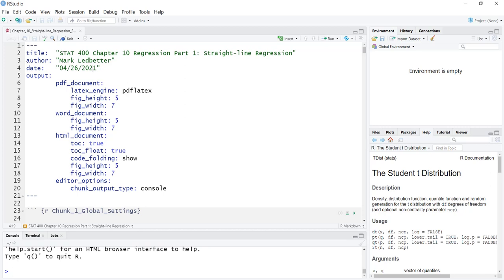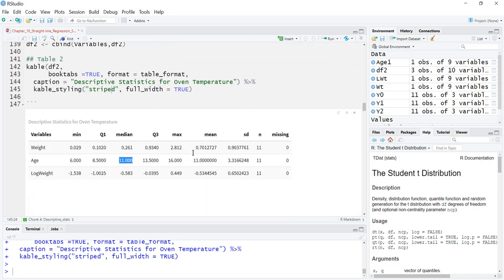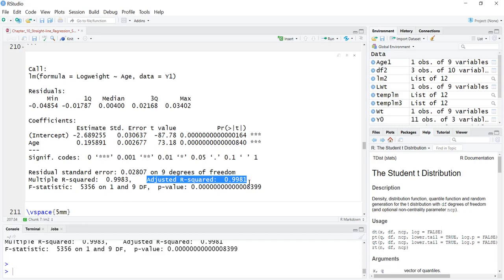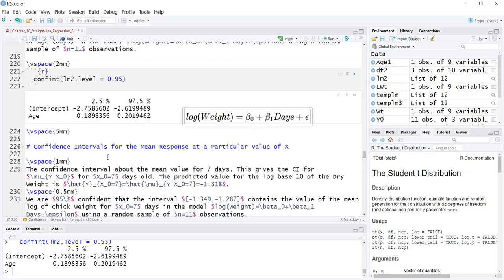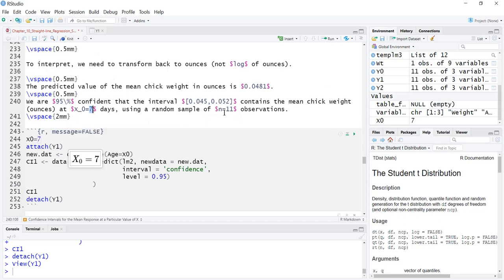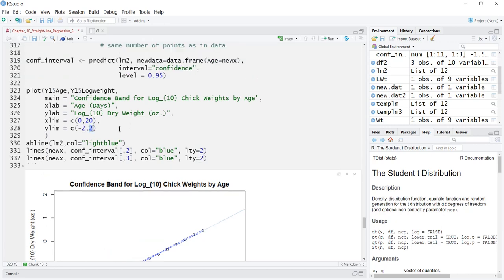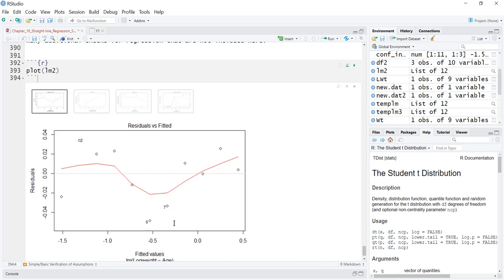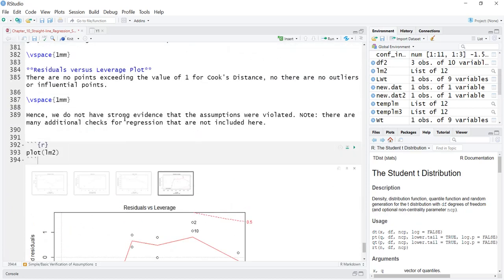Regression: R CODE (rmd file) for Parts 1 - 4 Chapter 10 (Statistical Methods)